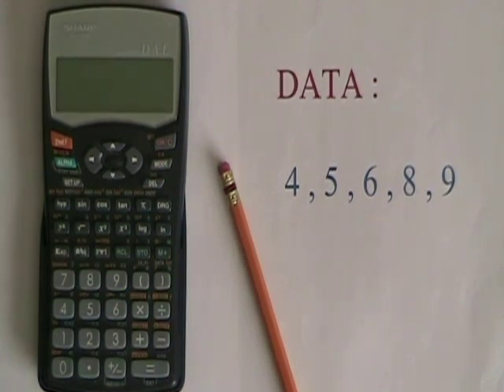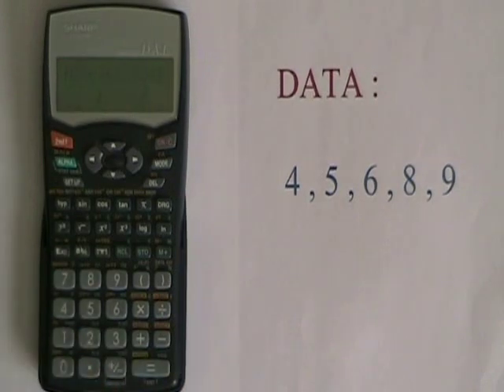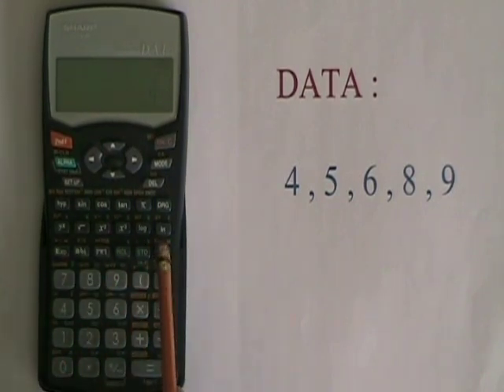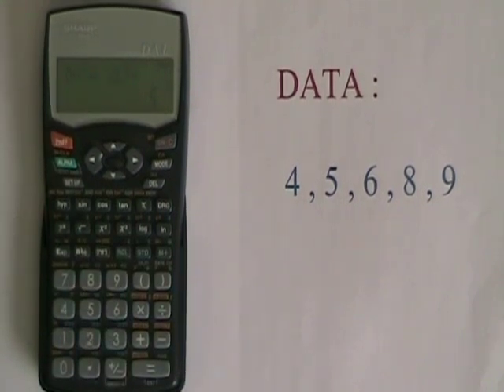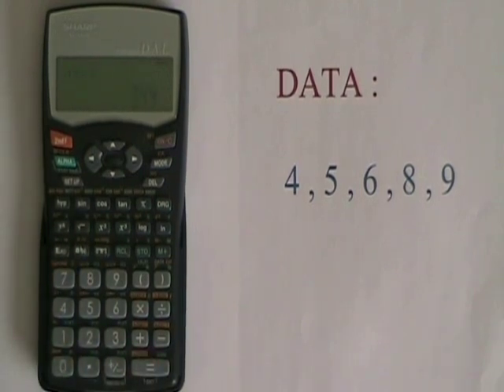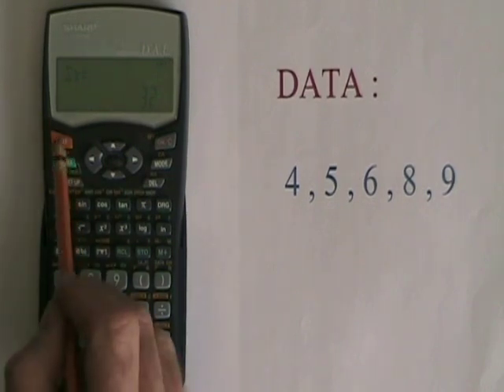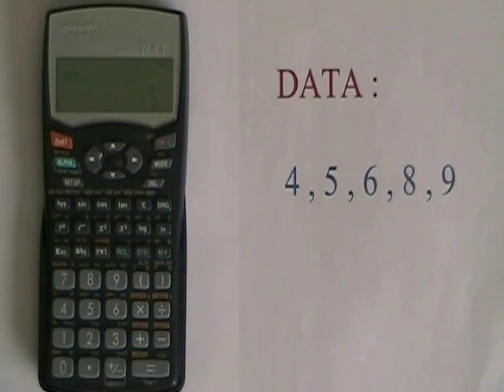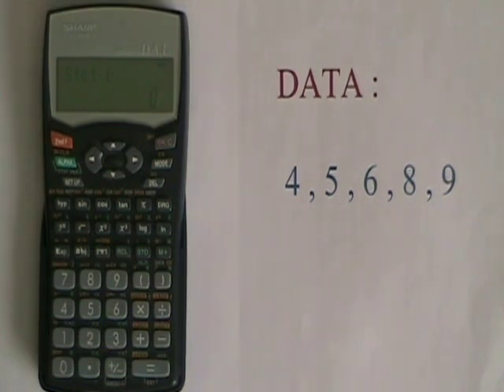Basic Statistics Operations on the SHARP EL-531W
This video illustrates how to do several basic statistics operations on the SHARP EL-531W calculator. For many more instructional Math videos, as well as exercise and answer sheets, go to: